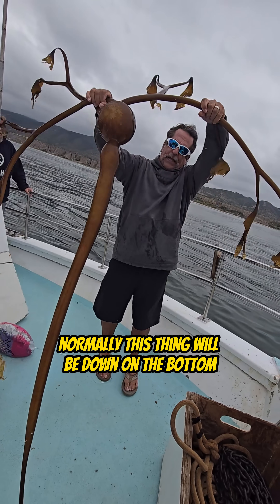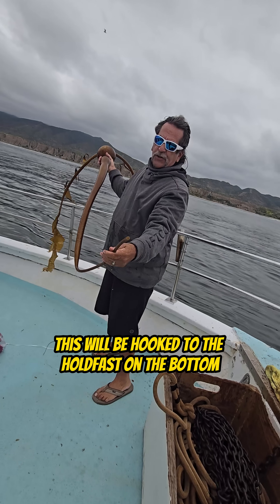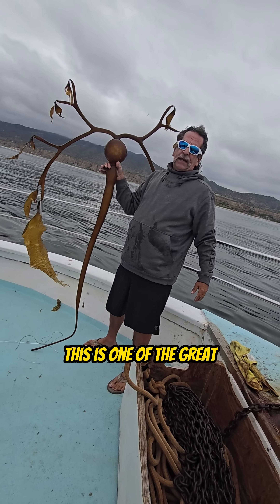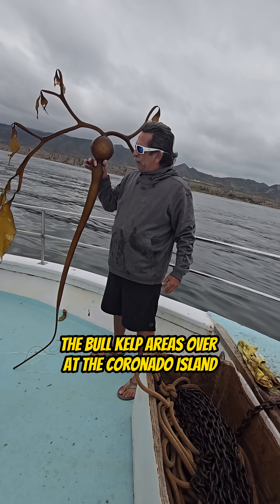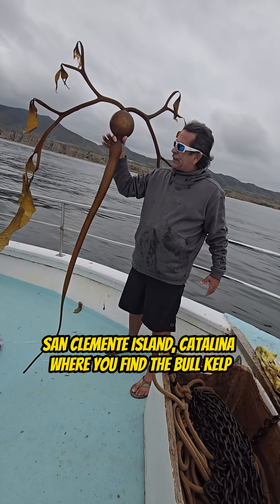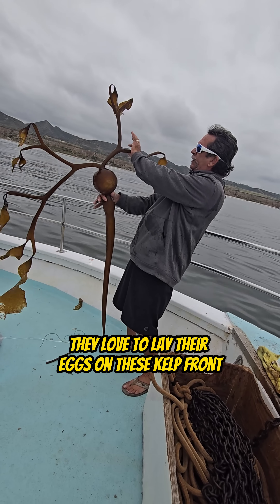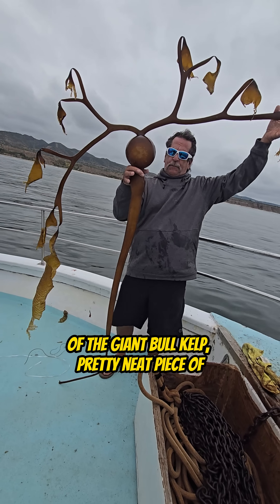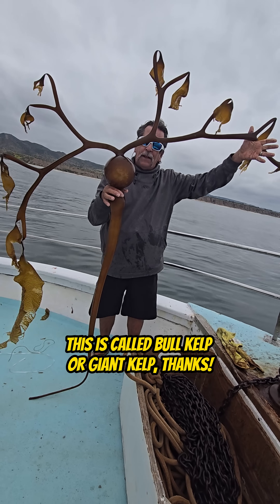What is Bull Kelp?!